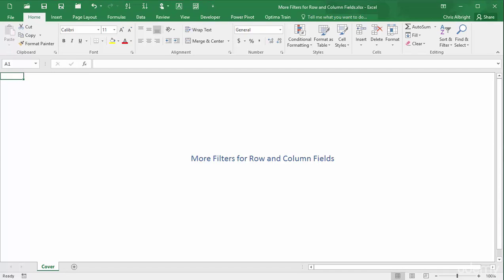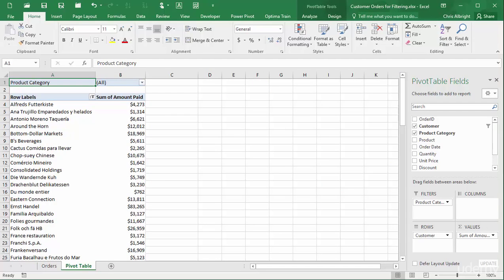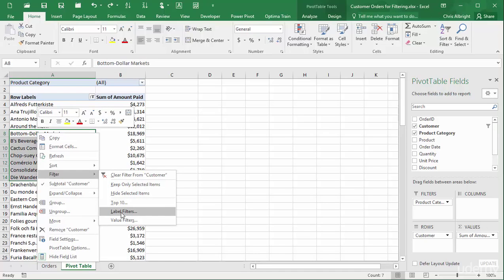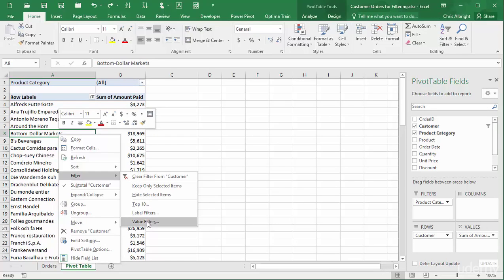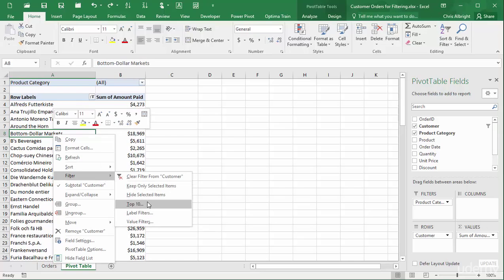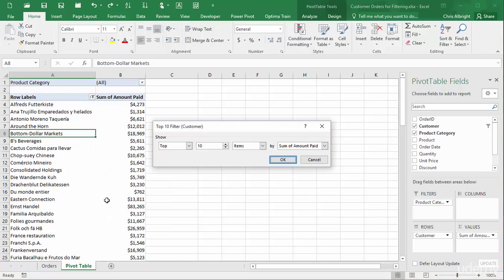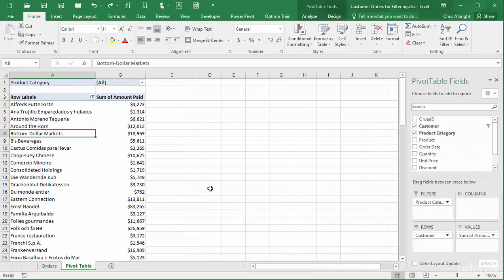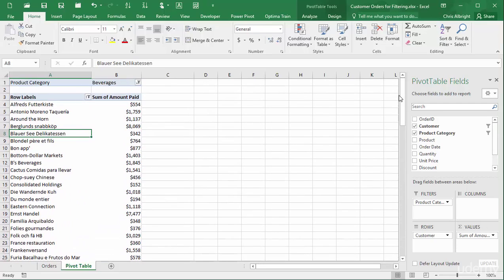More Filters for Row and Column Fields